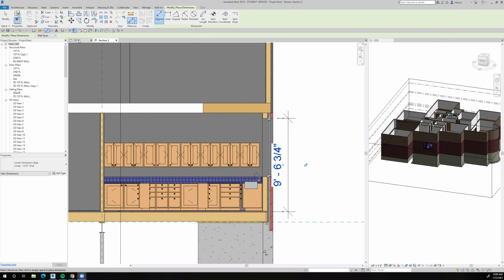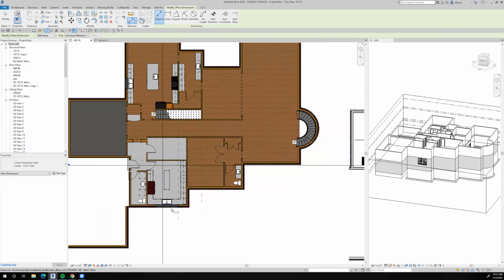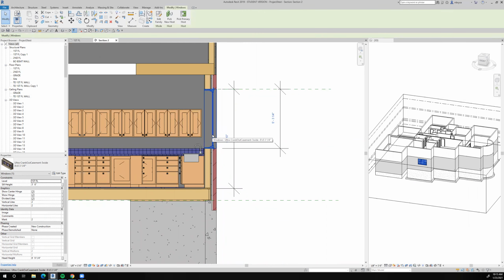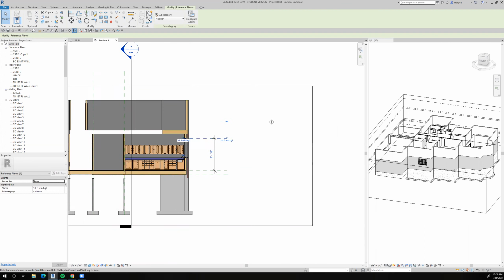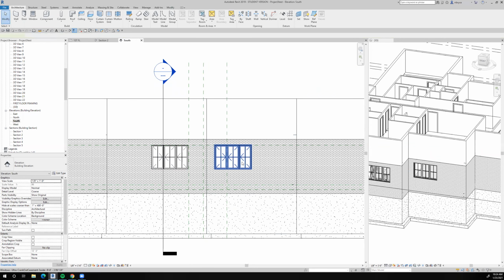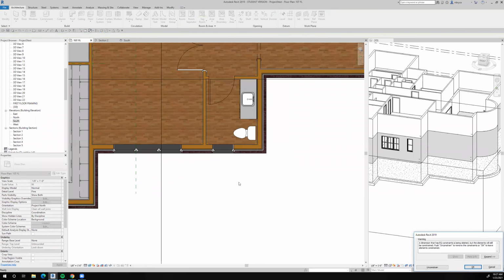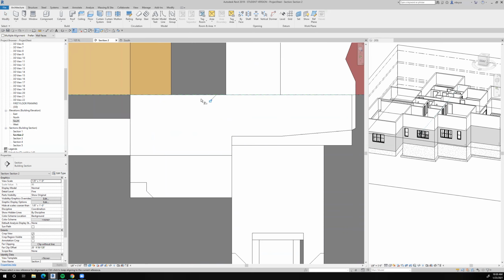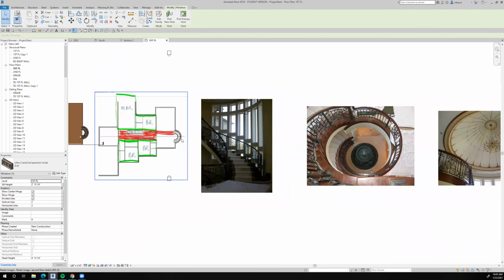ADDING WINDOWS TO THE FRONT (SOUTH) ELEVATION